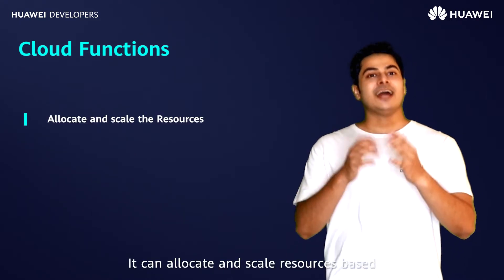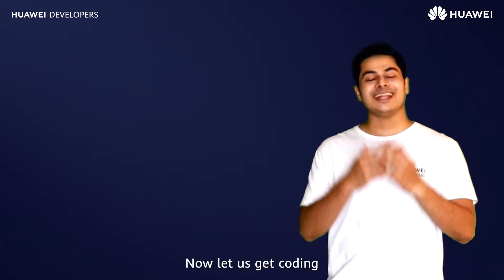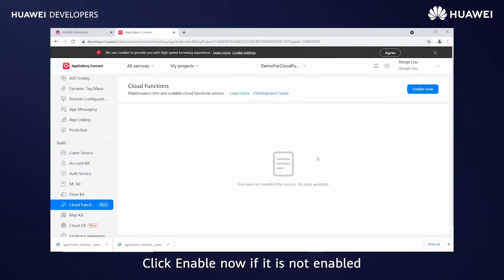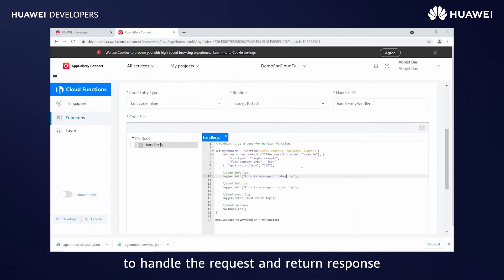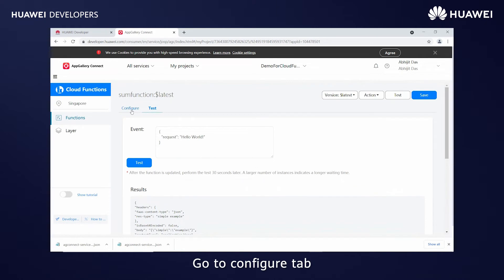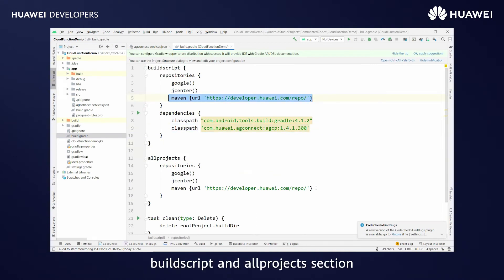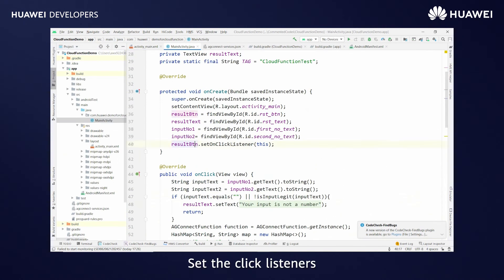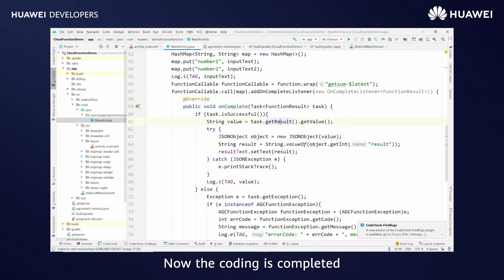How to integrate HUAWEI Cloud Functions using HTTPS Triggers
Cloud Functions of AppGallery Connect enables serverless computing.
It provides the Function as a Service (FaaS) capabilities to simplify app development and O&M by splitting service logic into functions and offers the Cloud Functions SDK that works with Cloud DB and Cloud Storage so that your app functions can be implemented more easily.